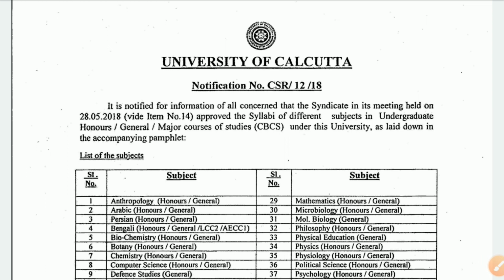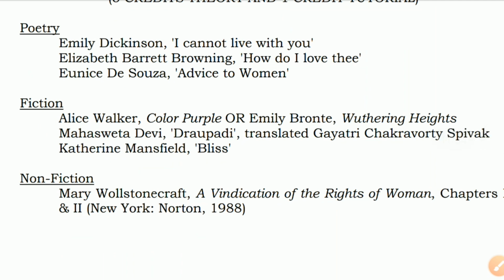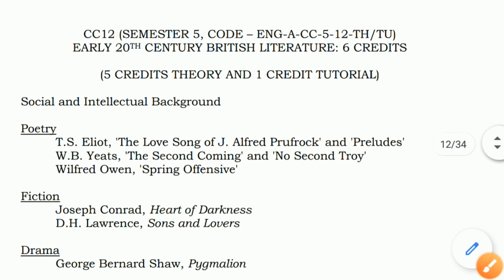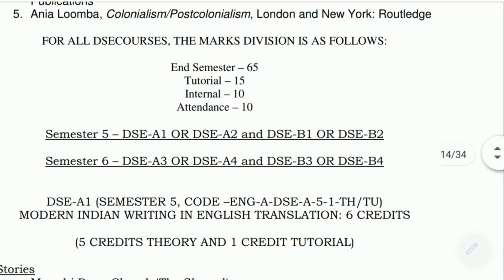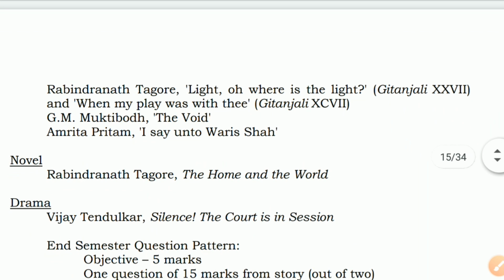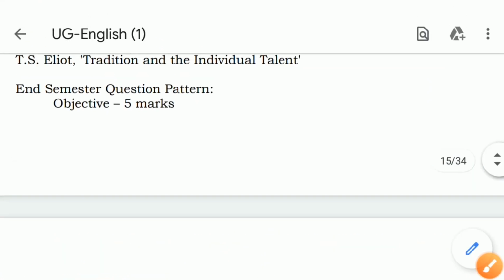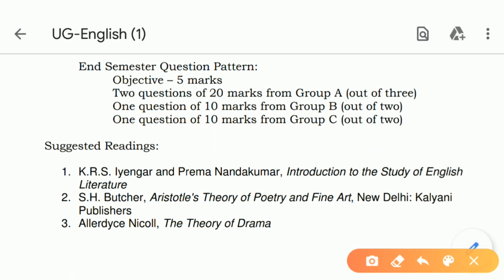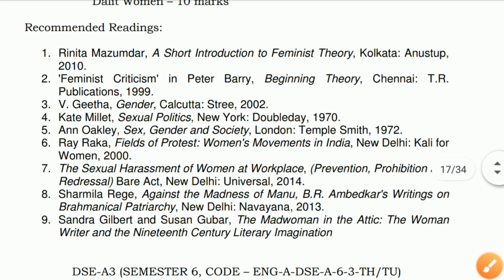ENGLISH (HONS), FULL SYLLABUS & QUESTION PATTERN, SEM-5, UNIVERSITY OF CALCUTTA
This video delineates with the full syllabus as well as question pattern of English (Hons) of Semester-5, University of Calcutta.